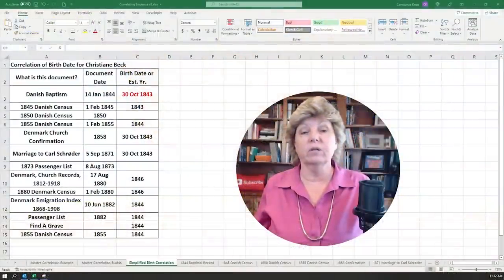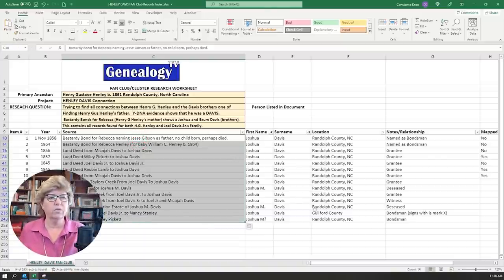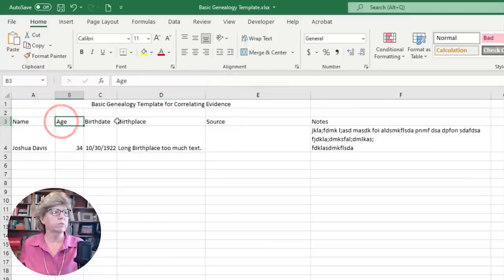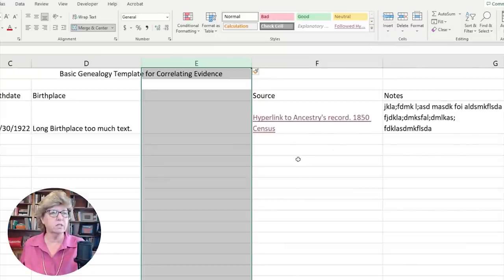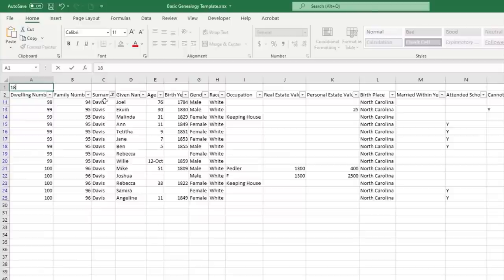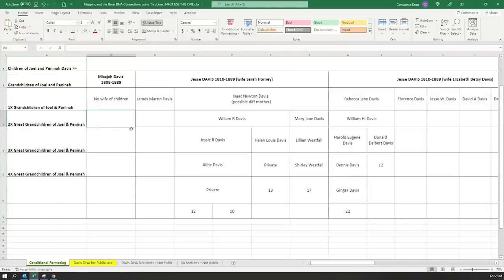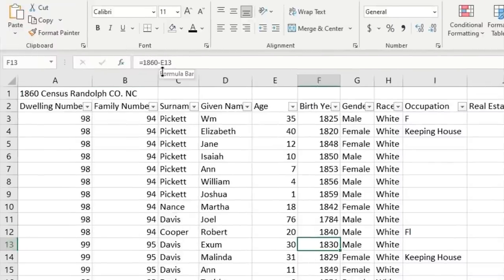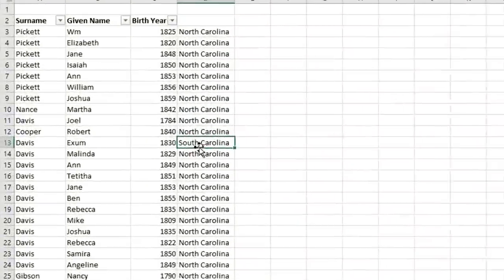How to Use Excel for Genealogy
Learn how to use Excel for Genealogy. This episode shows how to use Excel and some tricks to using it for genealogy. Here I show how to edit, color, move, delete, insert cells, rows, columns and more. Learn different reasons to use Excel for family history, like outlining DNA matches, extracting data from indexes so it can be filtered to your answers or research questions, and correlating evidence.  This is a great video for beginners and intermediate Excel users alike. It is a step by step process of how to use Excel.  If I can do it, you can too!

TIMING
0:00 Intro
0:18 Why use Excel?
2:33 How you can use Excel
3:33 Using Excel for DNA Matches
5:58 FAN Club worksheet and filtering
8:28 Handouts and how to get them
9:52 How to use Excel for Genealogy
10:20 Basic template for correlating evidence
10:51 Cell width formatting
11:50 Expanding cells for notes
13:30 Creating a source hyperlink
15:24 Save early save often
16:34 Undo and redo button options
17:30 Moving cells
17:52 Cell handle to copy/drag/delete
18:12 Insert a column
20:44 Create a filter
22:21 Extracting census record data
25:09 Highlighting/coloring cells
30:00 Conditional formatting for DNA matches
33:39 Birth year calculation formula
34:29 Correcting infant birth year
38:20 This equals that formula

I am a fanatic for genealogy, family history and DNA to research my American ancestors. I create the best free genealogy videos and webinars on YouTube. Learn genealogy research skills to help you with your family tree and family origins. I am a professional genealogist; I teach research skills and records research. The best videos on “Genealogy TV” (YouTube) are about learning research notes, logs, staying organized, genetic genealogy, finding missing ancestors, and where to find family history records.

Best YouTubers for genealogy are Genealogy TV, The History Guy, Aimee Cross Genealogy Hints, Family History Fanatics, Geneavlogger, Legacy Tree Genealogy, , Ancestry, FamilySearch, Useful Charts, Dear Myrtle, Genealogy with Amy Johnson Crow, and 23andMe.